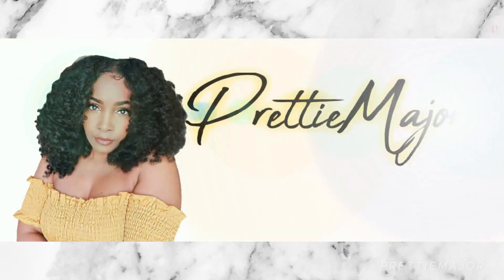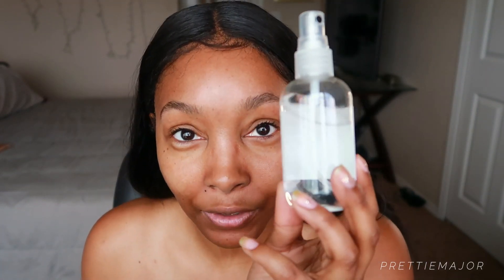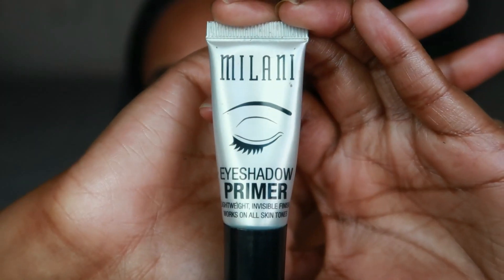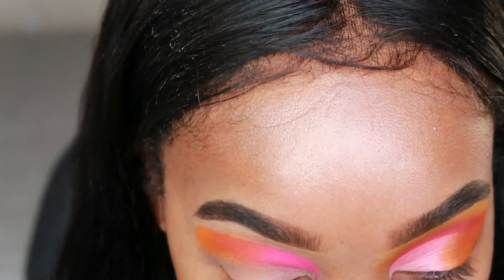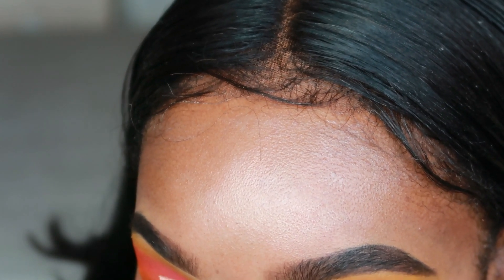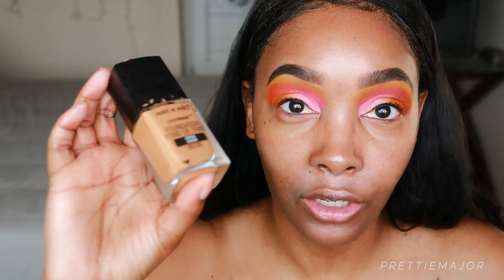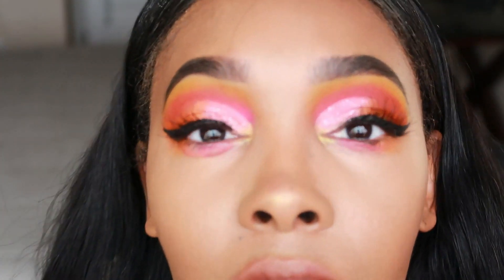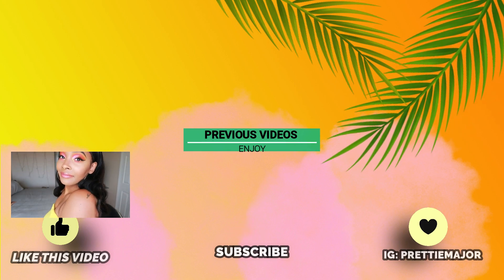Pink and Orange Half Cut Crease|Skincare Routine ft. Yeouth| prettiemajor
Skincare:
Yeouth Products
@yeouthskincare on instagram

Brows:
Elf Lock It in Brow- Espresso
Elf camo concealer- tan latte

Eyes:
Coastal Scents Creative me 1 palette
Coastal scents 120 palette
Elf Eyeliner-Jet
Christina Lashes- Wsp
Fenty Beauty Killawatt Highlighter- Tropy Wife

Face:
Milani 2in1 Foundstion-10
Wet n Wild Foundation-Cocoa
Elf Camo16hr Concealer -tan latte
Elf contour palette-Deep
Fenty Beauty Killawatt Highlighter- Trophy Wife
Mario Badescu Rosewater (forgot to show)wet

WANNA EARN MONEY EASILY LIKE AN INFLUENCER? TRY OUT CLOUT PAY! SIGN UP AND EARN AN INSTANT $25